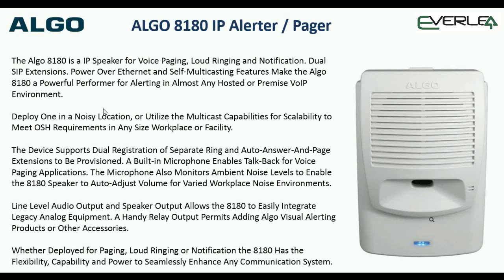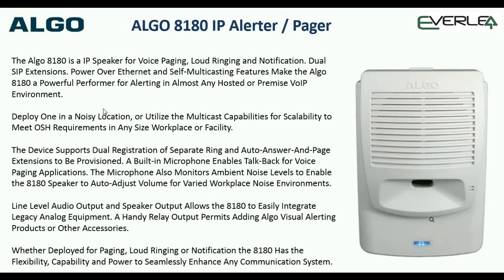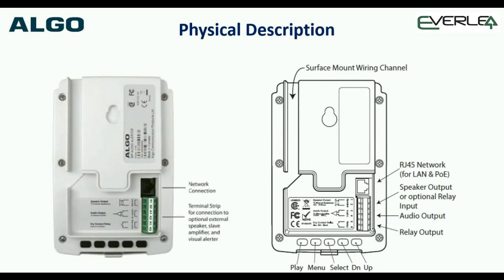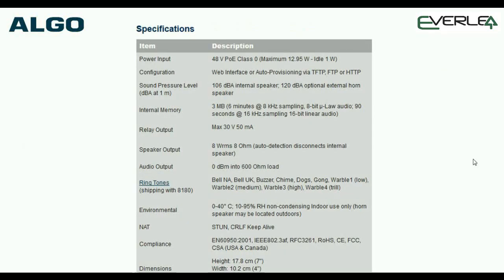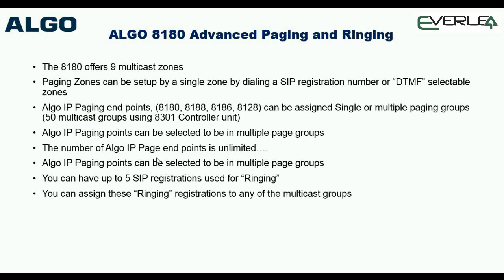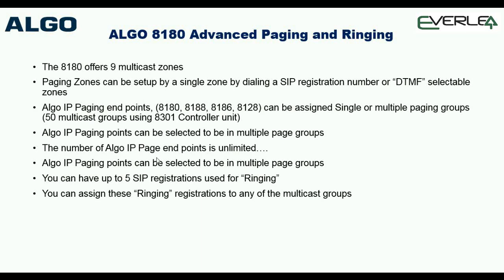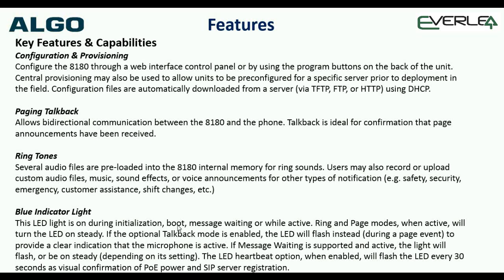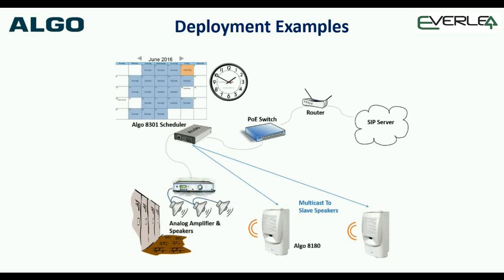Algo 8180 Sales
Algo IP endpoints provide solutions for voice paging and PA systems (Wideband G.722 HD voice), emergency / security / safety notification (OSHA), bell scheduling, visual and audible telephone alerting / loud ringing (ADA), customer assistance, and video / audio entrance security.